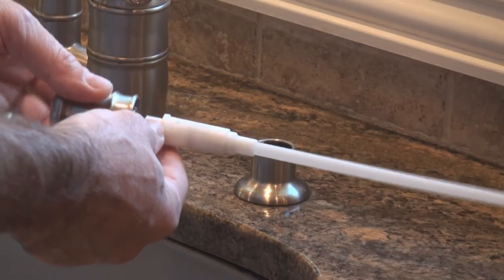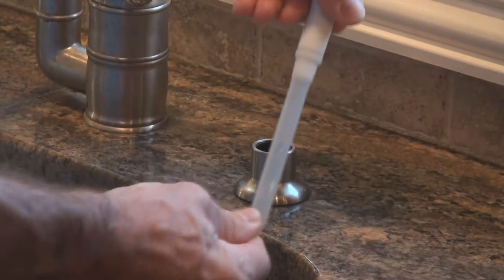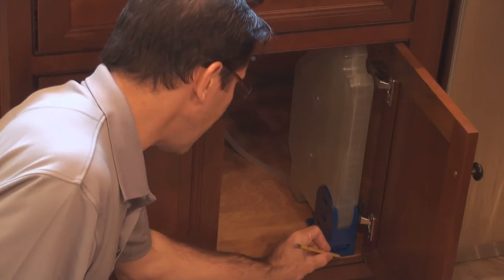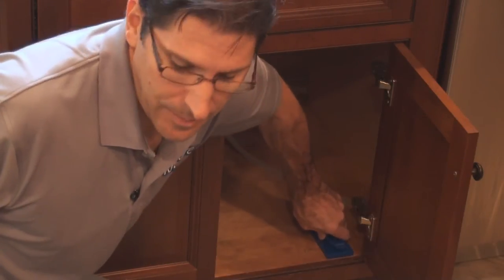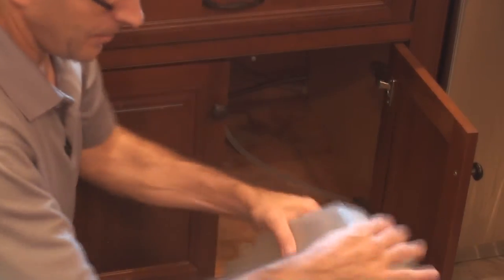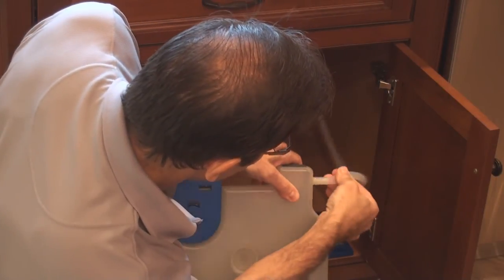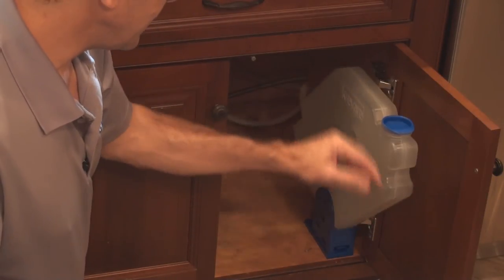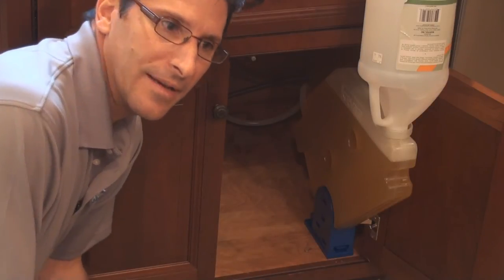Installing SOAPTAINER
Install SOAPTAINER in your kitchen and save time, money, and frustration.  Built in soap dispensers are coming back thanks to the convenience of SOAPTAINER!